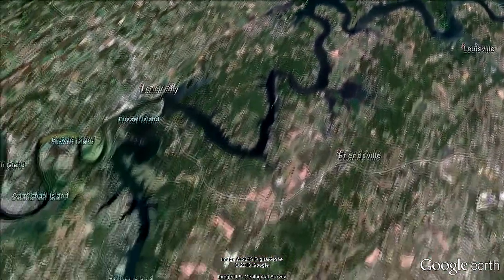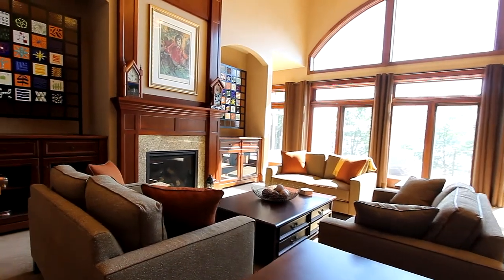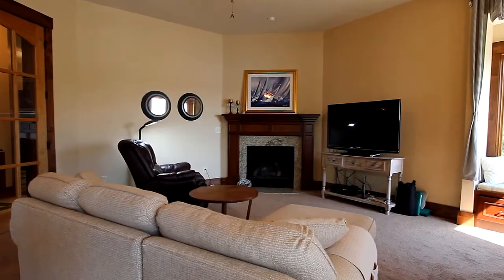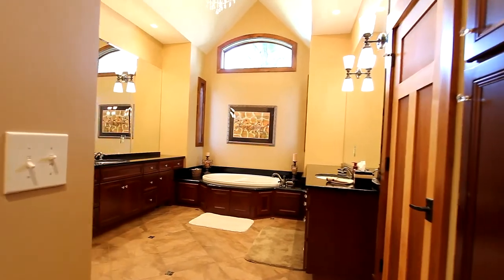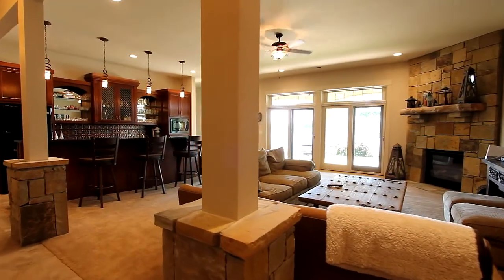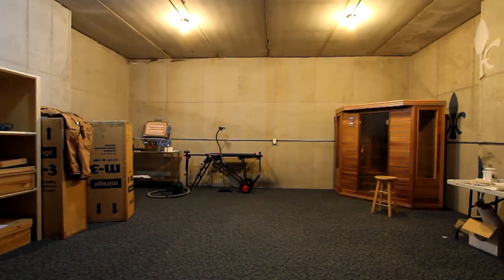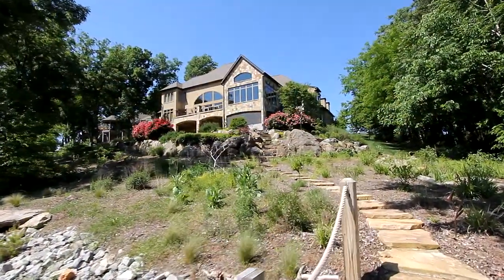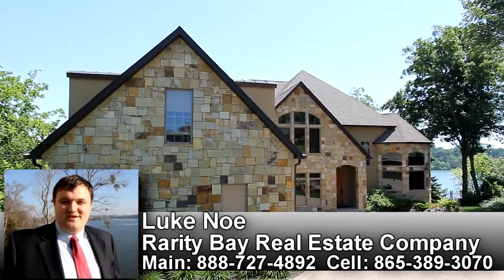Rarity Bay waterfront estate for sale at 151 Rock Point Drive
4BR/4BA/4HalfBA | 9,048SF | $1,650,000 | MLS #841810 | 151 Rock Point Dr, 37885
- Waterfront Castle on arguably the best lot in Rarity Bay! 180 degree views of the water on the main channel. Custom-designed craftsman style home on beautifully landscaped lot - Top of the line everything: cherry cab,bamboo floors, tile floors, ext crown, concrete & steel deck, sunroom, hearth room, wine cellar, media room, fitness & music rooms, full bar & lower kitchen even a secret room & so much more! Geothermal from the lake. Includes your own private dock, one of only two docks on Rock Point Dr. A very comfortable, livable, yet elegant home. Buyer to verify square footage & room sizes.